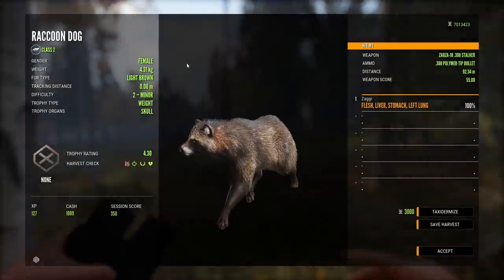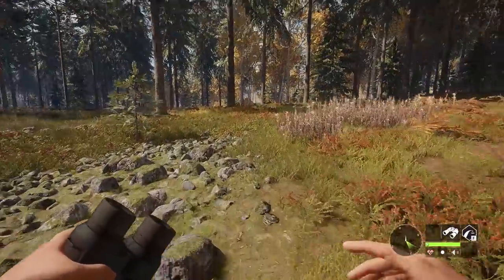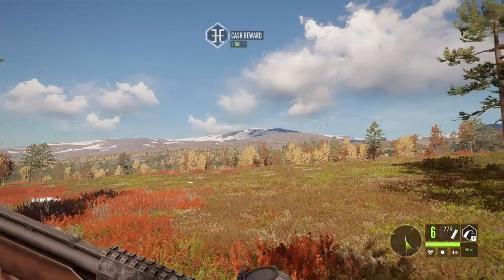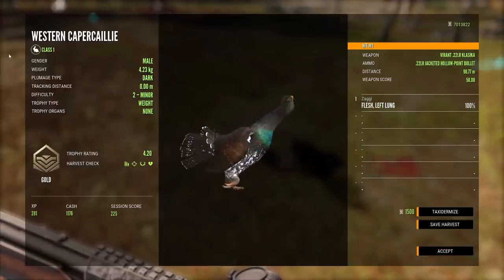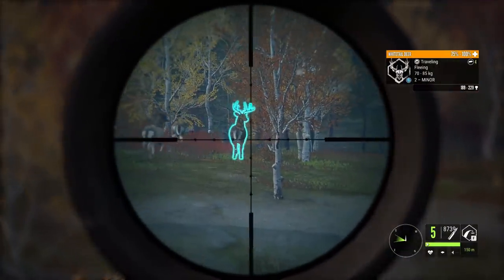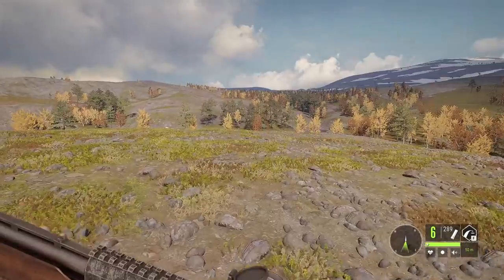Best Update in YEARS - Revontuli Coast - All You Need To Know!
Explore a vast archipelago and hunt the largest range of new and returning animal species to ever inhabit a reserve in Revontuli Coast.

 • theHunter: Call of the Wild is an immersive open-world hunting game from Expansive Worlds, where you can hunt over 60 animal species around the world. You can play alone or together with friends in multiplayer.
 • On June 28th, an all-new reserve DLC titled Revontuli Coast will be released. It’s set in Finland and allows you to;
 • Explore a vast and rich nature spanning across rocky archipelagos, wild fields, thick spruce forests, and vibrant fell hills.
 • Hunt 19 different animal species, such as Western Capercaillie, Black Grouse, Brown Bear, Whitetail Deer and Raccoon Dog. Revontuli Coast has the largest number of animal species ever featured in a reserve!
 • Use the accompanying Water Layout Blind to conceal yourself from waterfowl, ducks, and upland birds while in water.
 • Discover memorable geographical landmarks and experience the glory of the northern lights.

Brian T, Mikko K, Real Ragnar, Indy_Mike